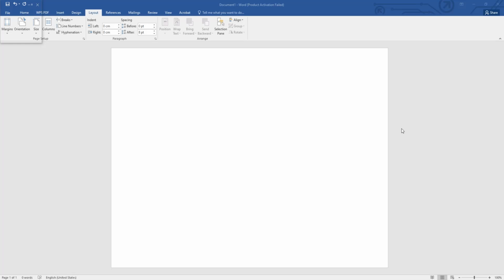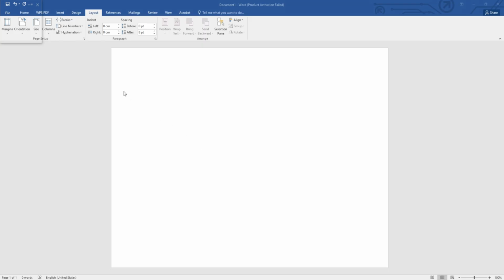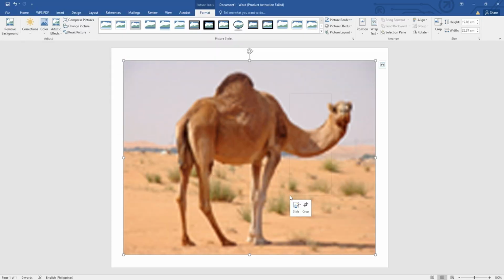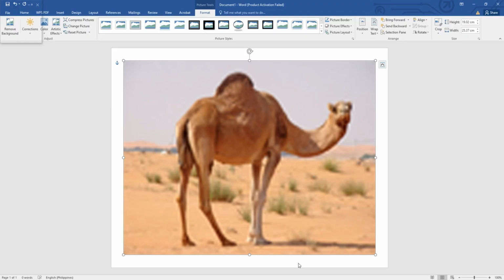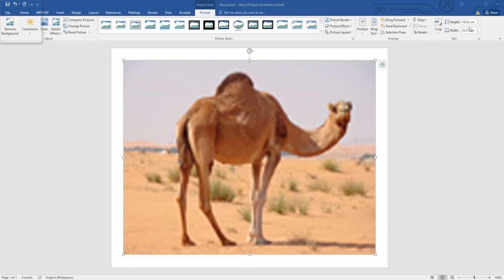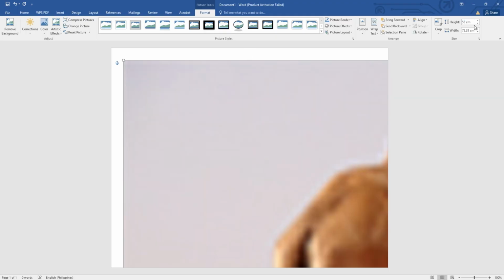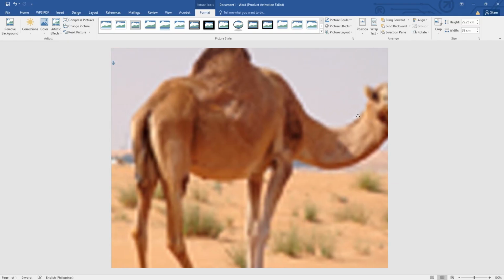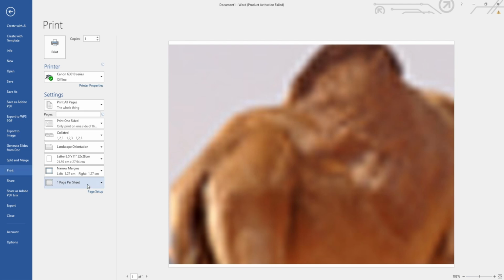How to Print an Enlarged Image on Multiple Pages in Microsoft Word for Poster Printing (Easy)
How to Print an Enlarged Image on Multiple Pages in Microsoft Word. Learn step-by-step how to tile images across pages in Word for poster printing. This easy tutorial covers resizing, page setup, cropping, and printing large images using Microsoft Word's tools. Ideal for DIY poster printing, banner printing, and classroom projects. Follow along to create a multi-page poster without extra software and get clean alignment and print-ready tips. Save time and money with tile printing techniques.